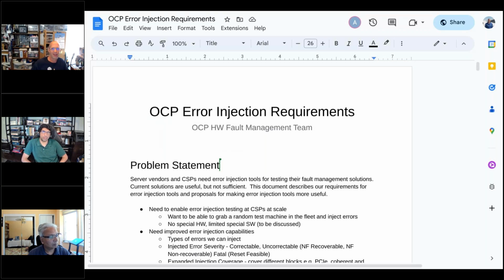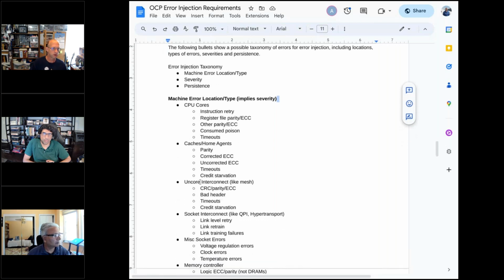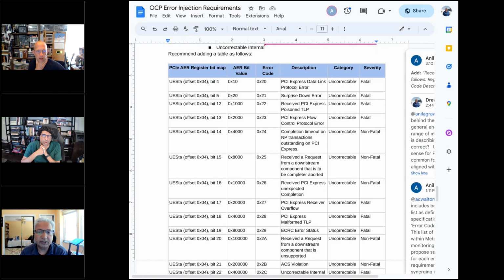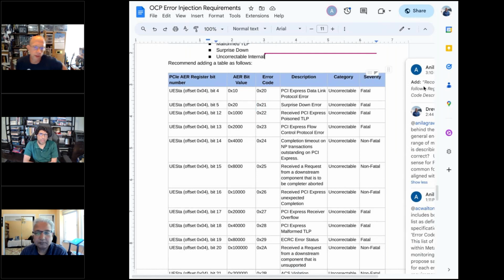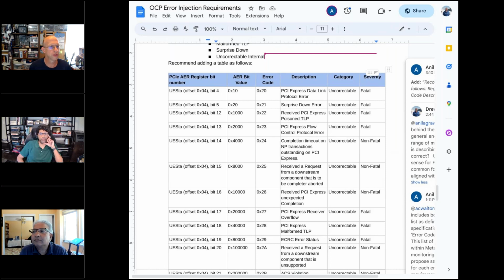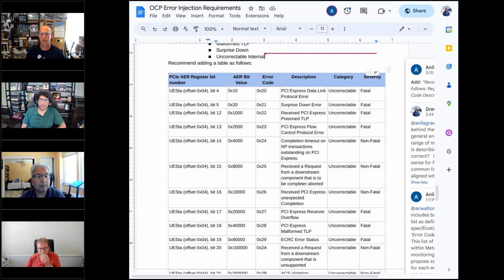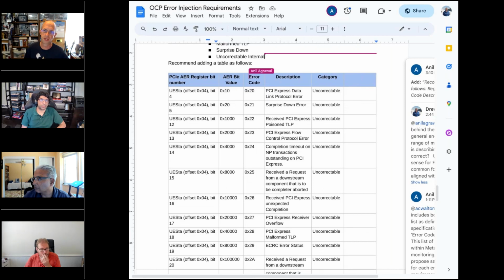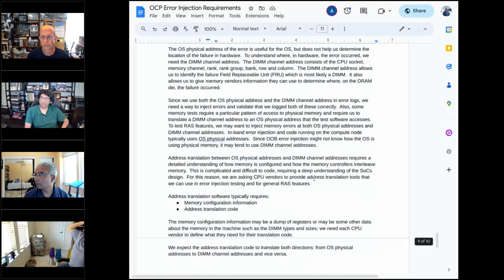OCP HW Fault Management - OCP Sub-Project Call July 14 2023